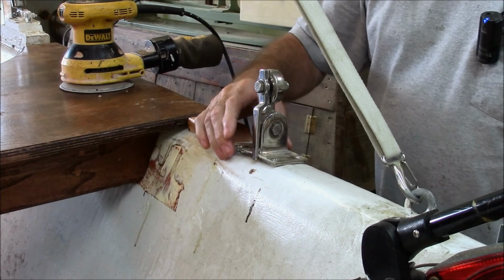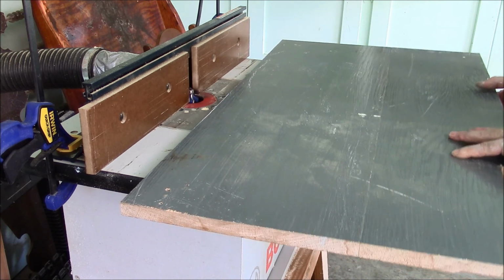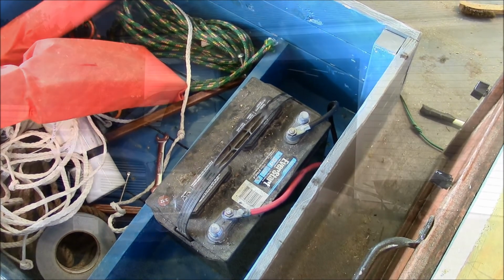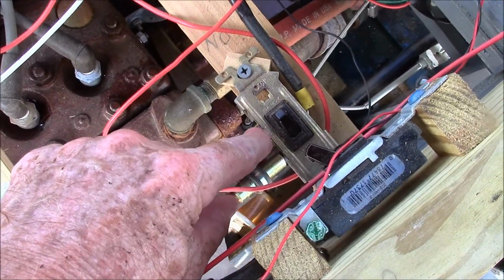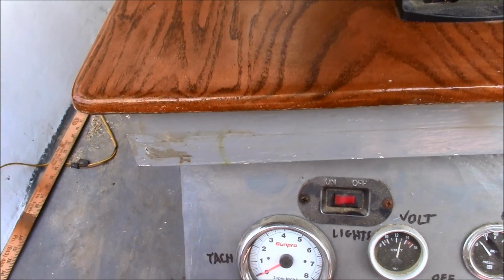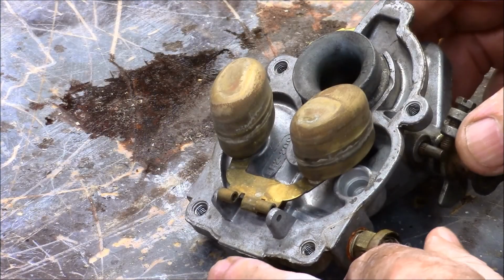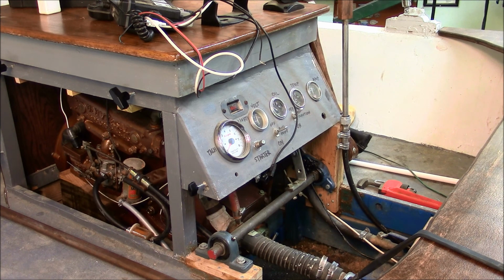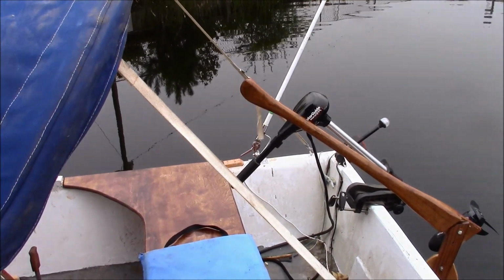30 The Trials of Sea Trials Fixing The Pride of Memphis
We get underway today, while testing and fixing stuff.  Don't show it real well here, but I also try out my new seat system, which allows me to operate the boat while sitting in a lawn chair.